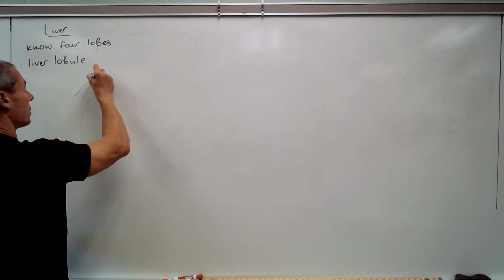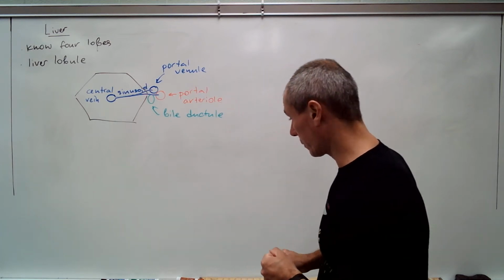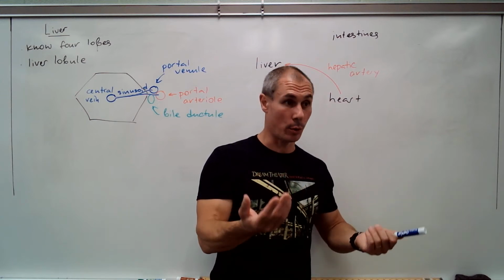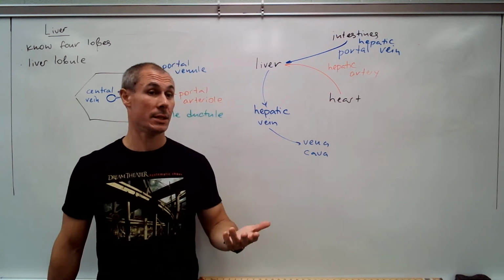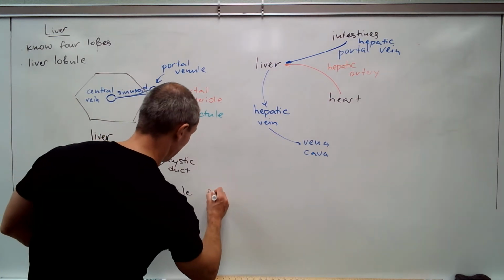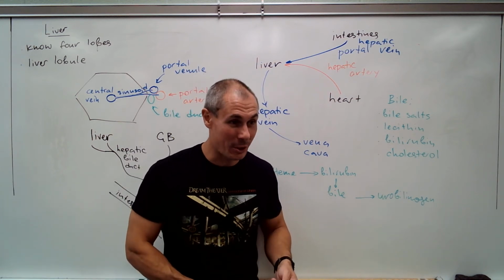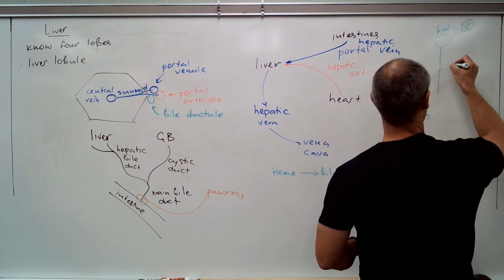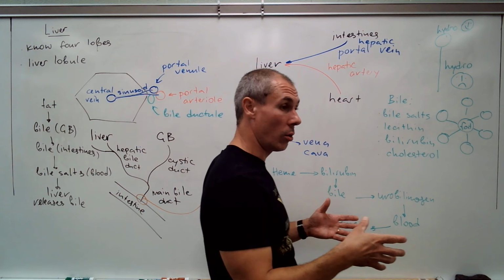Liver and gallbladder